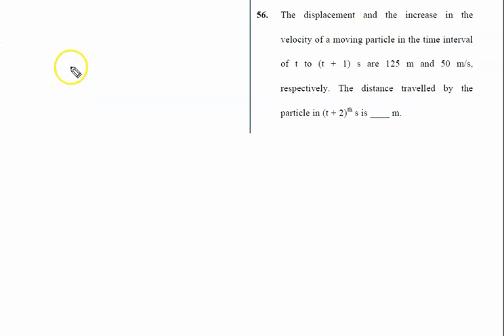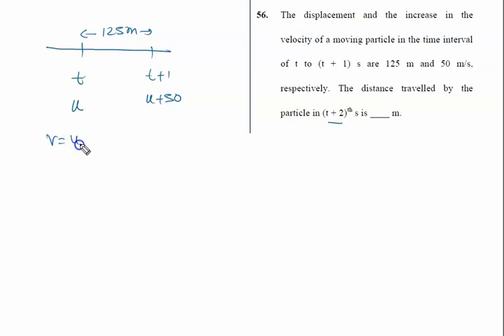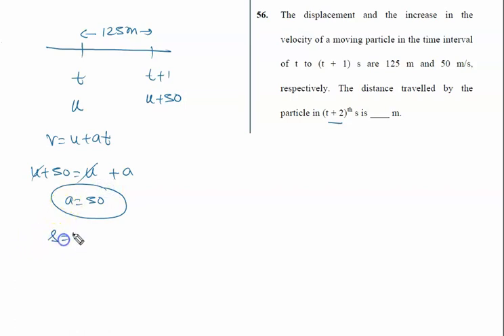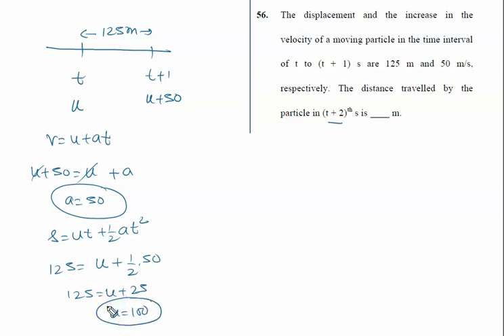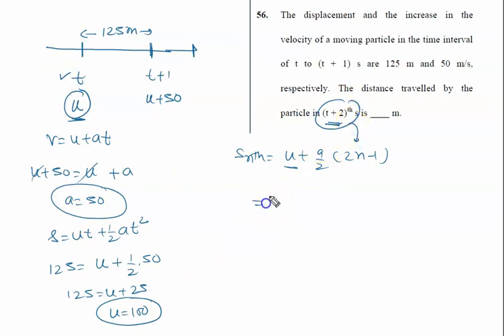The displacement and the increase in the velocity of a moving particle in the time interval of t to